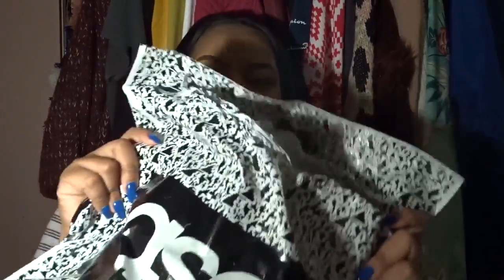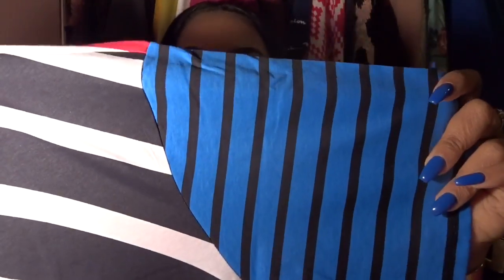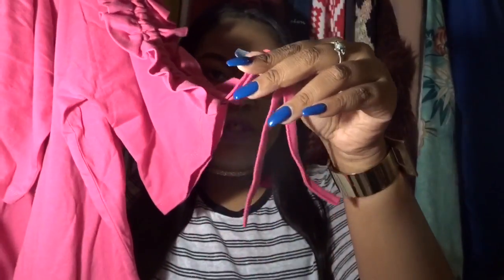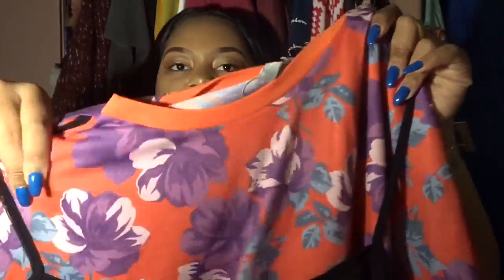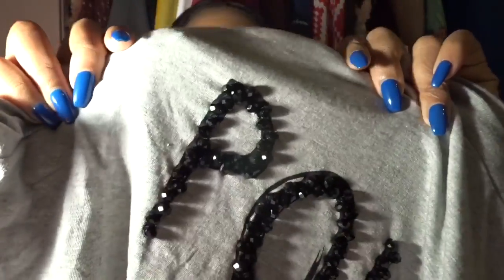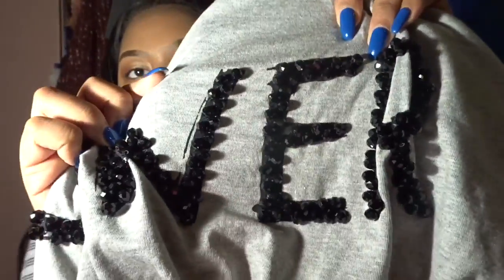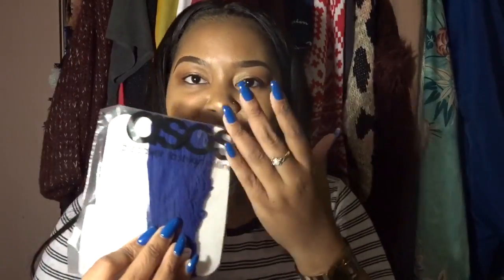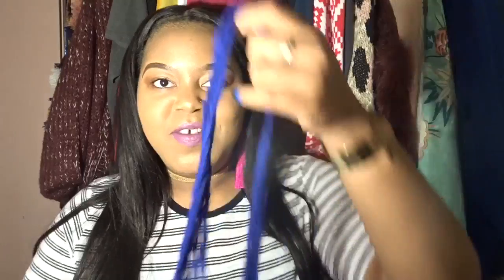Asos Curve | Clothing Haul 2018 | Fashion | Life as Aisha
I'm back with a new video! I just received a package from Asos and decided to share it with you all!
Video Info

Shirt Sizes US 14/16
Jeggings/Pants US 16
(Runs Big, Size Down)